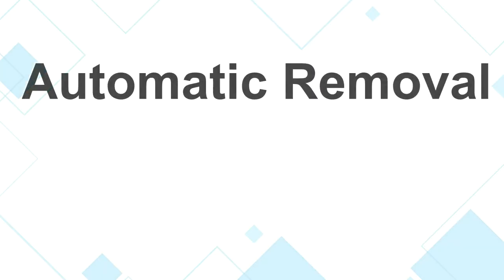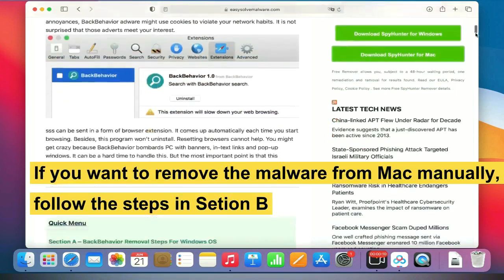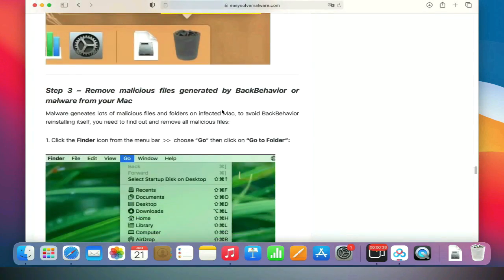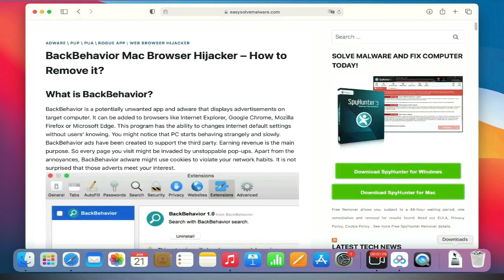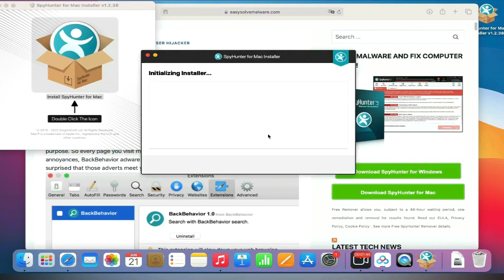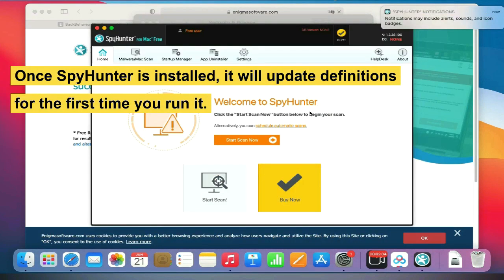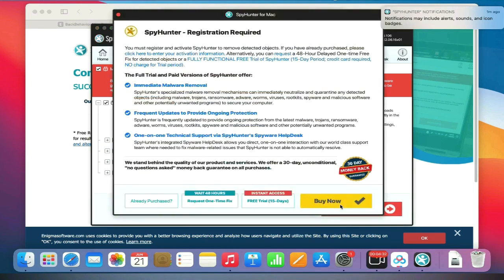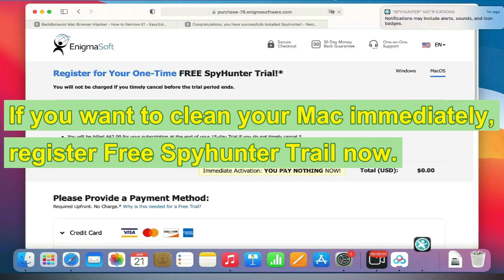"ExploreAnalog.gqa will damage your computer" Pop-up on Mac - How to Remove ExploreAnalog.gqa Virus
This video shows you how to remove ExploreAnalog.gqa Virus on Mac.

Victims Also Search For:
"ExploreAnalog.gqa will damage your computer" Virus Removal Instructions
"ExploreAnalog.gqa will damage your computer" Virus Removal Process
Quick Steps to Remove "ExploreAnalog.gqa will damage your computer" VirusGuide to Get Rid of "ExploreAnalog.gqa will damage your computer" Virus
Guide to Remove "ExploreAnalog.gqa will damage your computer" Virus Completely
Method to Remove "ExploreAnalog.gqa will damage your computer" Virus Permanently
How to Effectively Remove "ExploreAnalog.gqa will damage your computer" Virus?
"ExploreAnalog.gqa will damage your computer" Virus Removal Solution
How to Remove "ExploreAnalog.gqa will damage your computer" Virus Completely ?
How to Delete "ExploreAnalog.gqa will damage your computer" Virus Completely?
How to Get Rid of "ExploreAnalog.gqa will damage your computer" Virus Completely?
How to Eliminate "ExploreAnalog.gqa will damage your computer" Virus Completely?
How to Uninstall "ExploreAnalog.gqa will damage your computer" Virus Completely?
"ExploreAnalog.gqa will damage your computer" Virus Removal Tips
"ExploreAnalog.gqa will damage your computer" Virus Removal Help
"ExploreAnalog.gqa will damage your computer" Virus Removal Guide
"ExploreAnalog.gqa will damage your computer" Virus Removal Way
Simple Way to Remove "ExploreAnalog.gqa will damage your computer" Virus
Solution For Remove "ExploreAnalog.gqa will damage your computer" Virus Completely
Guide For Remove "ExploreAnalog.gqa will damage your computer" Virus
How to Delete "ExploreAnalog.gqa will damage your computer" Virus Effectively?
Quick Way to Get Rid of "ExploreAnalog.gqa will damage your computer" Virus Effectively
Learn to Remove "ExploreAnalog.gqa will damage your computer" Virus from Windows and Mac
Totally Remove "ExploreAnalog.gqa will damage your computer" Virus from Win 11
How Do I Remove "ExploreAnalog.gqa will damage your computer" Virus from Windows 11 Effectively?
How Can I Completely Remove "ExploreAnalog.gqa will damage your computer" Virus from Win 10?